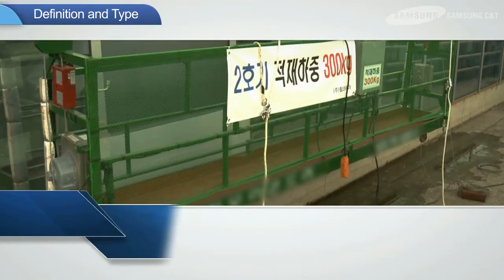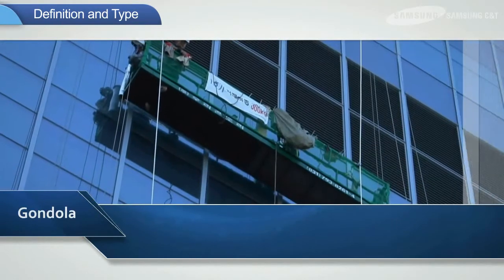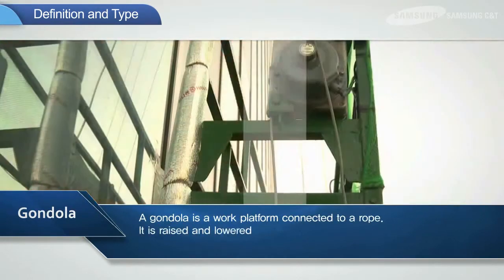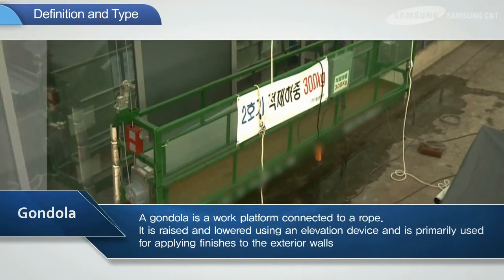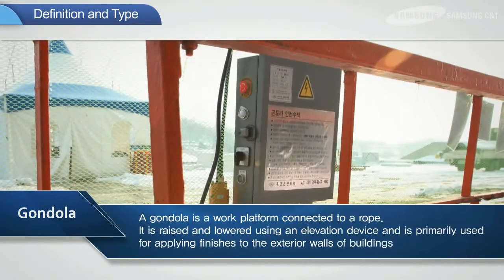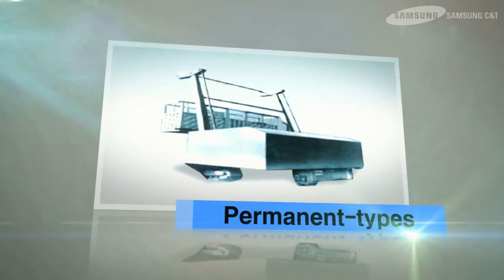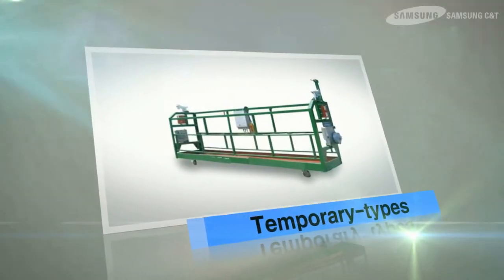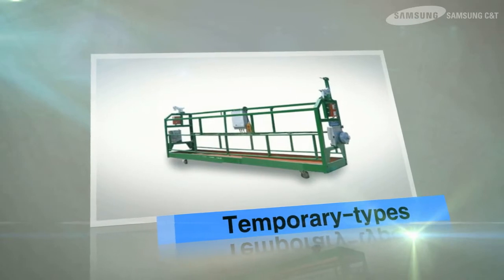Gondola Operation & Inspection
REMEMBER: Gondola involving High Risk Work (Working at Height) and required competence person (CP) to supervise the INSTALLATION and CHANGING LOCATIONS. Please make sure that they are being inspected before use and the operators are trained to operate them and to act during emergency (Motor winches break down).

Work Safely!
Note: Credit to Construction Team, Samsung Korea.